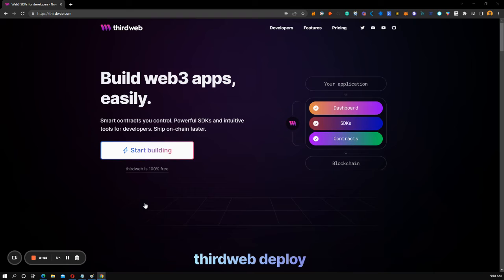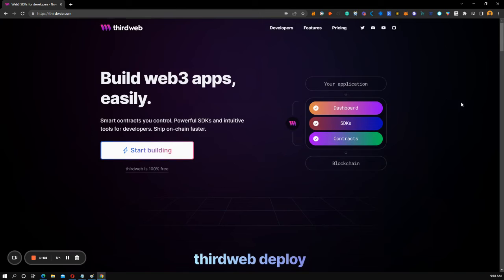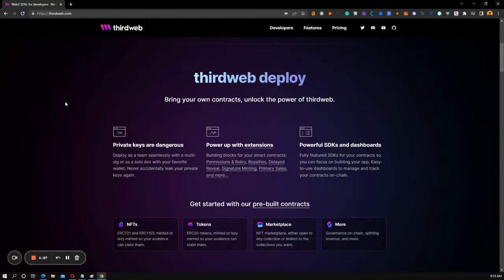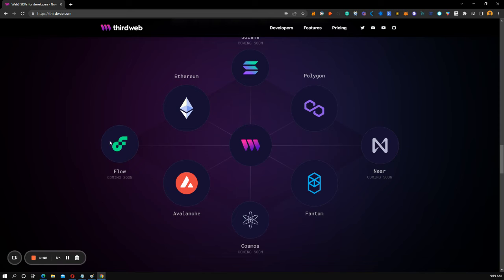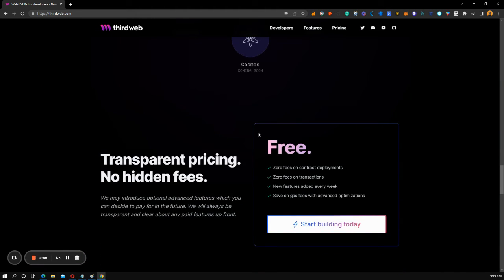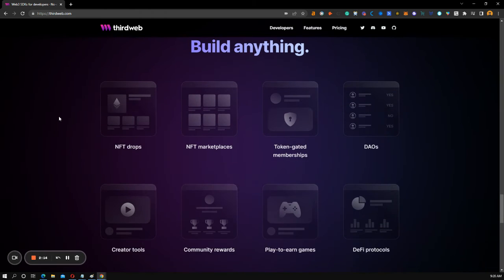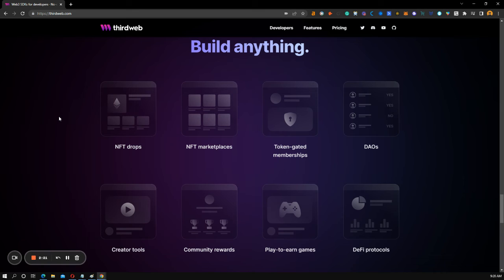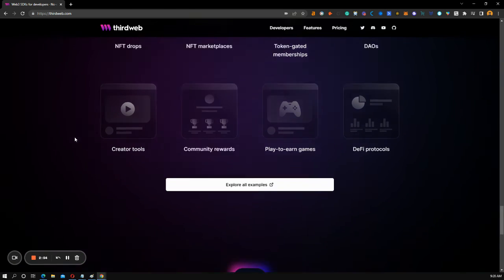How to BUILD web3 apps, easily with thirdweb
I wanted to make a series covering thirdweb where I will explore how we can make use of thirdweb in the web3 space. This to me was really fun to work with and I wanted to share it with you guys. Let's get into the series.

Here are my social channels.

My wallet addresses just in case 😉
Ethereum:
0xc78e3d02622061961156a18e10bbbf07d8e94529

Solana:
H34j6rPjCpVTskVxVP4xeNuUcPtJ6FVHdWL9zT8gi4Dt

Binance(bsc):
0xe474D624bC035e2c65f0a6e03B78D989ecc9Bc07

Please be aware that the developer will not be responsible or liable for all loss or damage whatsoever caused by you participating in any way in the experimental code, whether putting money into the contract or using the code for your own project.

We are not financial advisors. In order to make the best financial decision that suits your own needs, you must conduct your own research and seek the advice of a licensed financial advisor if necessary.